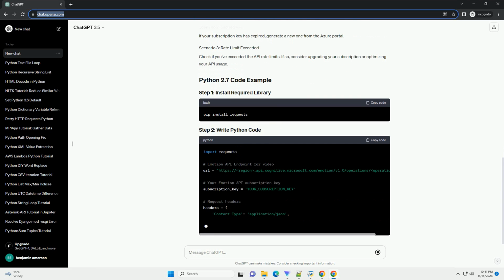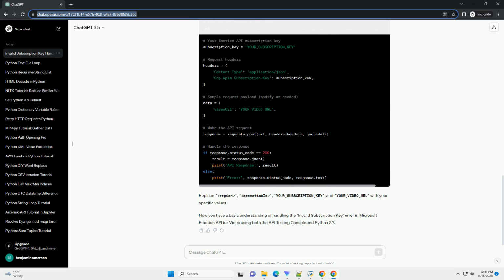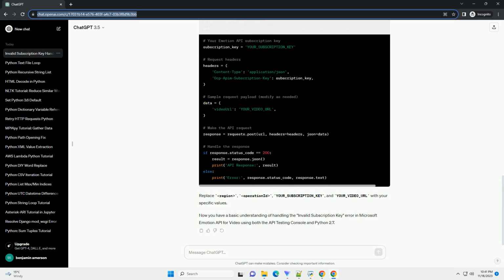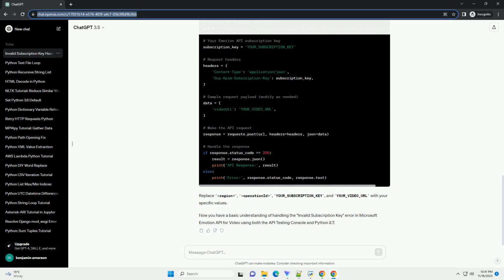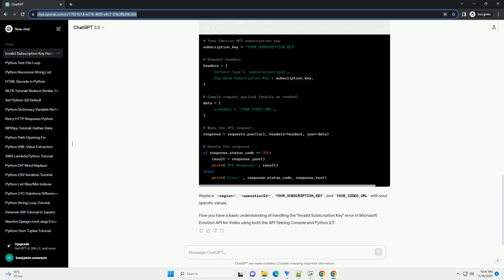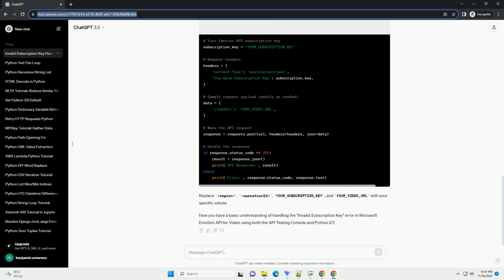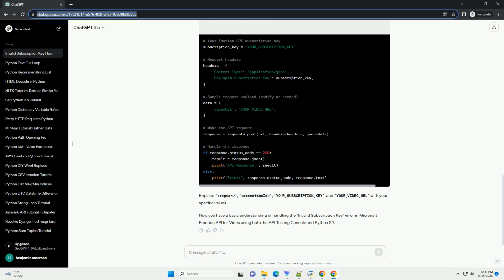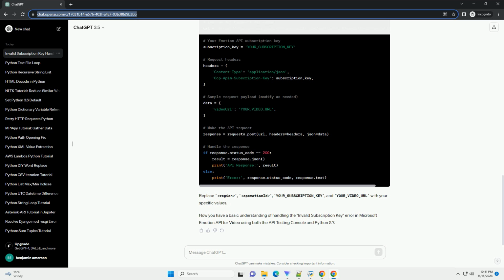Iinvalid subscription key when using Microsoft Emotion API for Video in API Testing Console and in P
Title: Handling Invalid Subscription Key in Microsoft Emotion API for Video: A Tutorial
Introduction:
Microsoft Emotion API for Video allows developers to analyze facial expressions in videos, providing insights into emotions such as happiness, sadness, and more. To use this API, a subscription key is required. However, encountering an "Invalid Subscription Key" error is not uncommon during API testing. In this tutorial, we will guide you on how to handle this error using the API Testing Console and demonstrate the process in Python 2.7 with a code example.
Prerequisites:
Step 1: Obtain Microsoft Emotion API Subscription Key
Before proceeding, make sure you have a valid subscription key for Microsoft Emotion API. You can obtain it by following the instructions on the Microsoft Azure portal.
Step 2: Use API Testing Console to Identify the Error
Visit the API Testing Console for Microsoft Emotion API. Enter your subscription key and try making a sample request. If the subscription key is invalid, the console will return an error message.
Step 3: Handling Invalid Subscription Key in Python 2.7
Replace 'YOUR_SUBSCRIPTION_KEY' and ' with your actual subscription key and video URL. The code checks the response status code and prints an appropriate message based on the encountered error.
Conclusion:
Handling an "Invalid Subscription Key" error in Microsoft Emotion API is crucial for a seamless development process. Whether using the API Testing Console or implementing it in Python 2.7, understanding how to manage this error ensures a smoother integration of facial emotion analysis into your applications.
ChatGPT
Sure, I can help you with that! Keep in mind that Microsoft Emotion API has been deprecated, and you might want to consider using the Azure Face API instead. However, I can still provide you with a tutorial for the Emotion API. Just replace the Emotion API endpoint and subscription key with the corresponding values for the Azure Face API.
Microsoft Emotion API for Video allows developers to analyze emotions in videos using facial recognition technology. However, during API testing, you might encounter the error "Invalid Subscription Key." This tutorial will guide you on how to handle this issue using the API Testing Console and Python 2.7.
You can obtain your Emotion API key from the Azure portal.
Open your API Testing Console (e.g., Postman) and create a new request.
If you're receiving an "Invalid Subscription Key